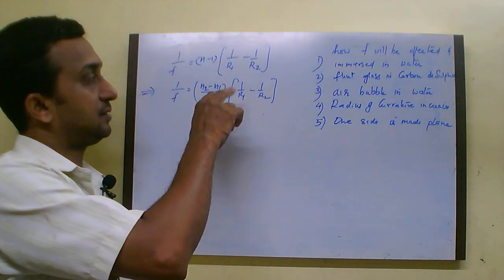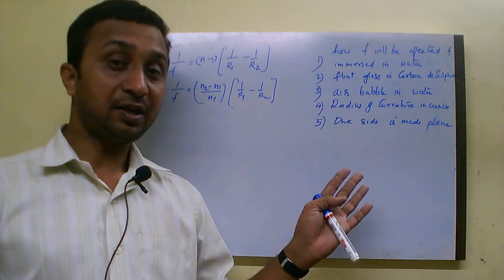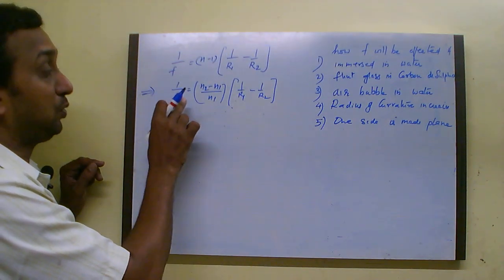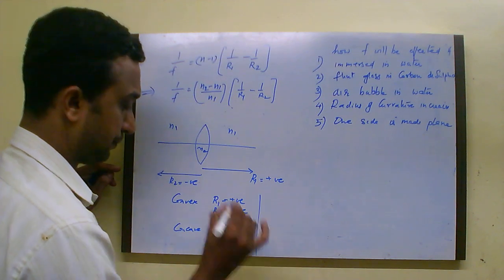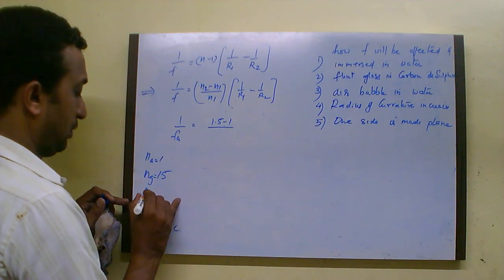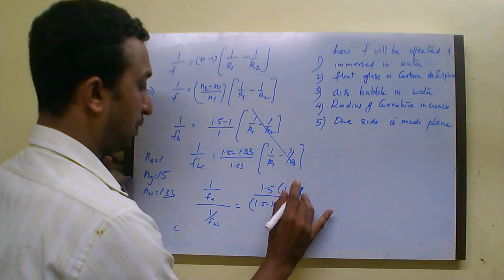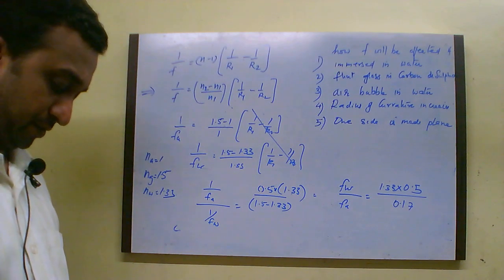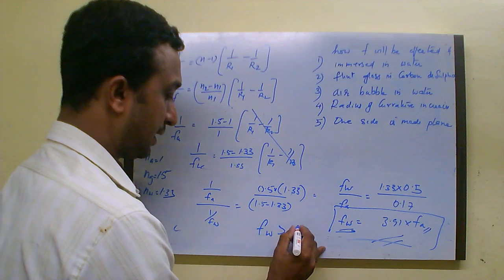change in F with Refractive index